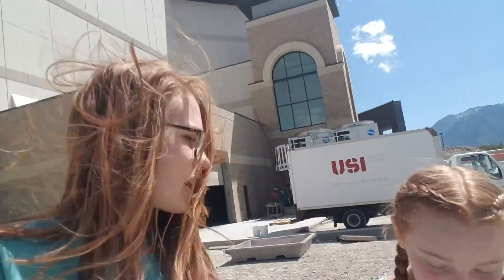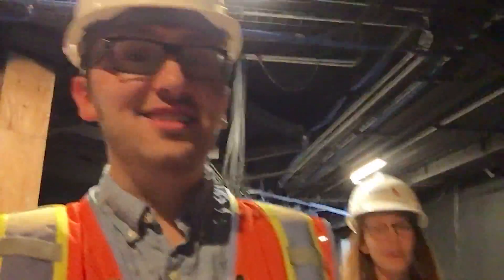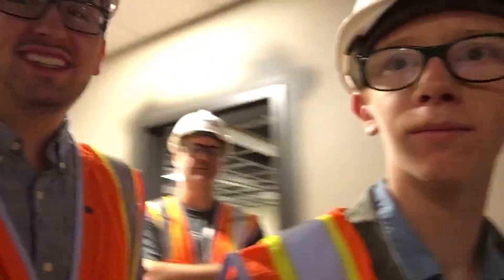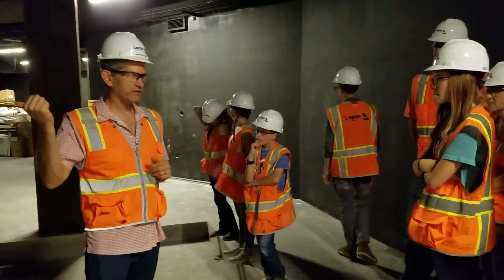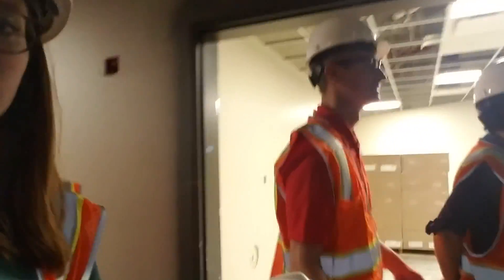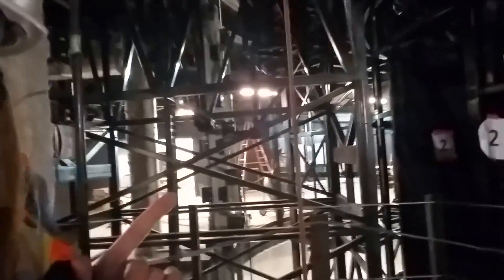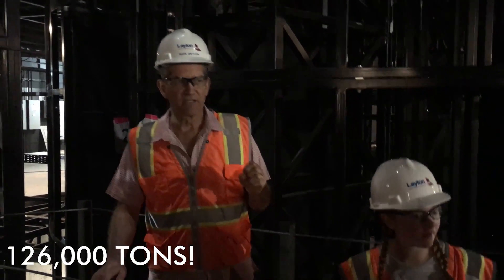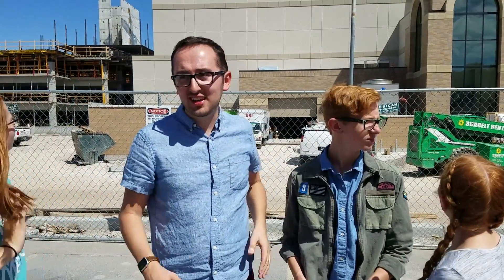"Not for the General Public" Tour of the New Hale Center Theater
See behind the scenes of the New Hale Center Theater. We get a secret tour that the public will never see! See their massive stage moving system - the first of any kind ever built. This theater has technology that not even Broadway theaters in New York have! It's amazing!